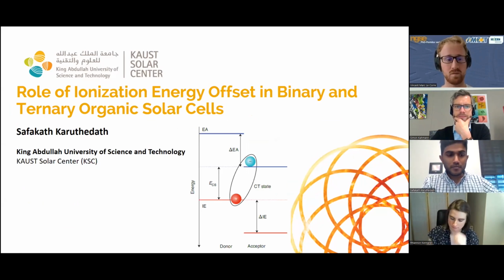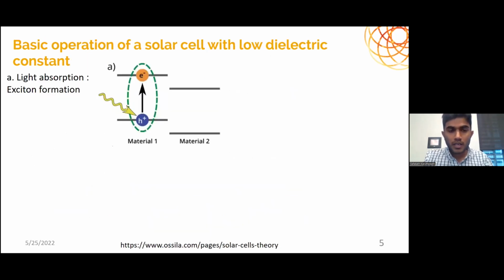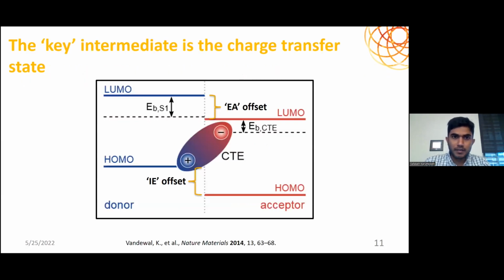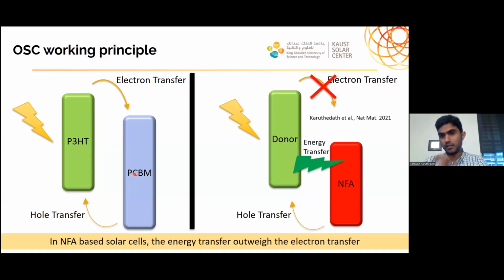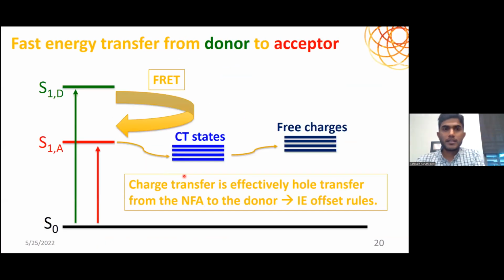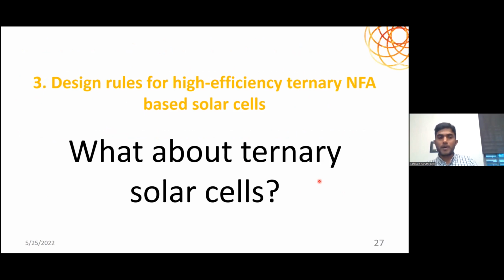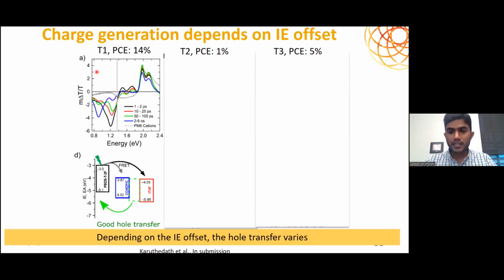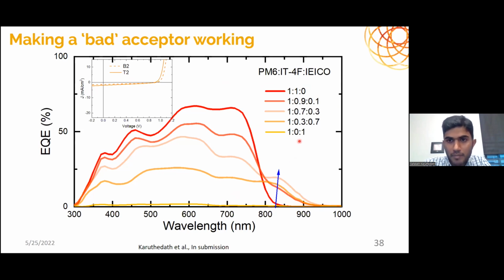Safakath Karutehdath - Role of Ionization Energy Offset in Binary and Ternary Organic Solar Cells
Talk by Dr. Safakath Karutehdath currently a postdoc in KAUST (KSA) on May 25th, 2022
Abstract:
Non-fullerene acceptor-based ternary organic solar cells have demonstrated better photo charge generation than their binary counterparts.[1] But, underlying photophysics and the trade-off between complementary absorption and the energy offset between donor and acceptor(s) on the charge generation is not fully understood. This understanding is critical for material synthesis and device design.[2] In this presentation, I will talk about the impact of IE offset in charge generation by using different spectroscopic methods in PM6-based OSCs as an example. The selective photoexcitation of PM6 leads to ultrafast singlet exciton energy transfer to the NFAs, outcompeting electron transfer. Subsequently, singlet excitons in the NFA undergo hole transfer to the donor, resulting in free charge generation. This requires sufficient ionization energy offset between donor and acceptors to ensure efficient free charge generation. We observe that in ternary OSCs charge generation is controlled by the difference between the IE of the donor and the weighted-average IE of both NFAs rather than the individual IE differences. While broad absorption spectrum is important for photon collection, but having sufficient ionization energy offset is crucial for charge generation and hence the quantum efficiency in ternary organic solar cells.

1. Cui, Y. et al., Single-Junction Organic Photovoltaic Cell with 19% Efficiency. Advanced Materials, 2102420.